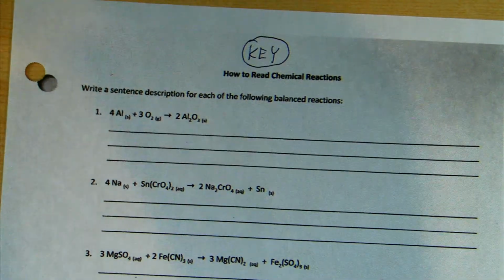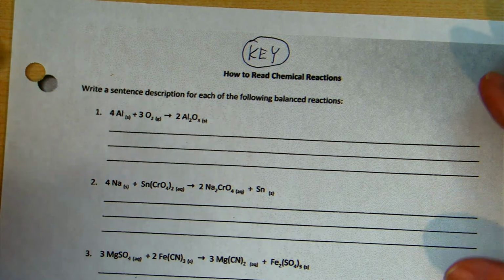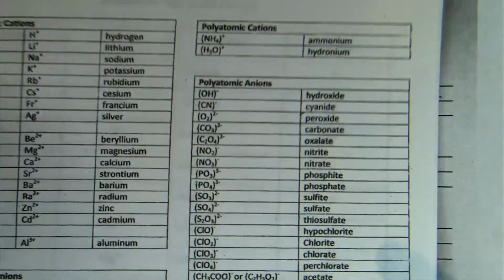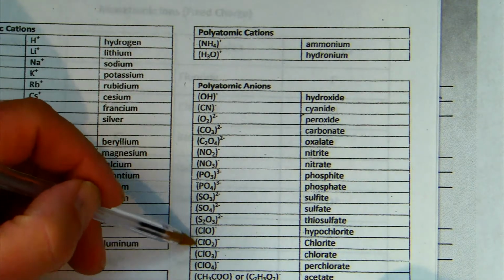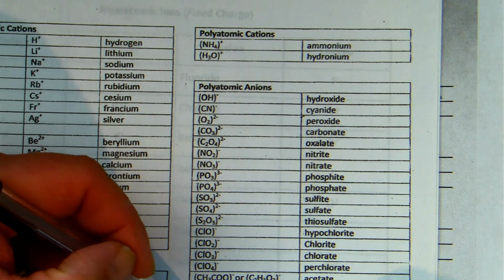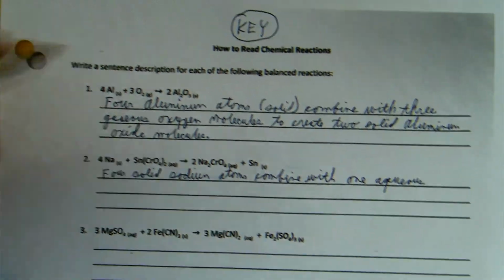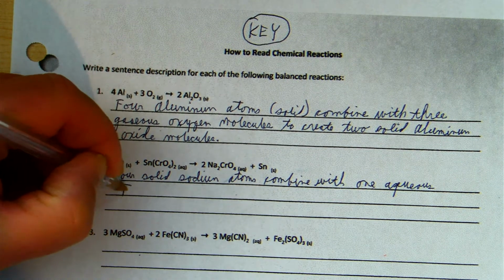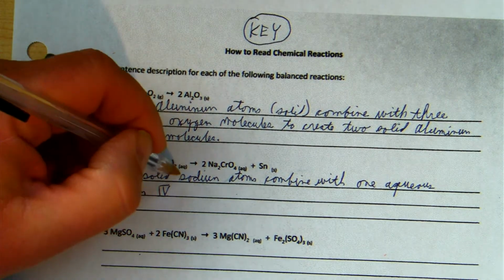How to Read Chemical Reactions HW Debrief: Mar 25, 2021